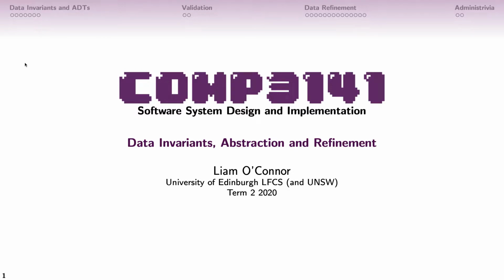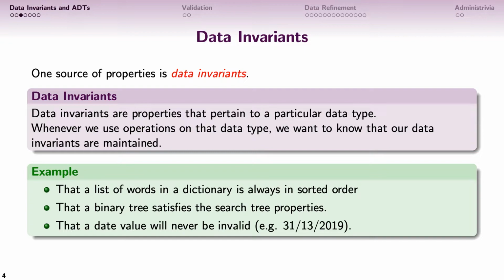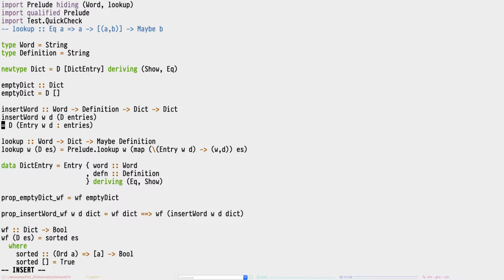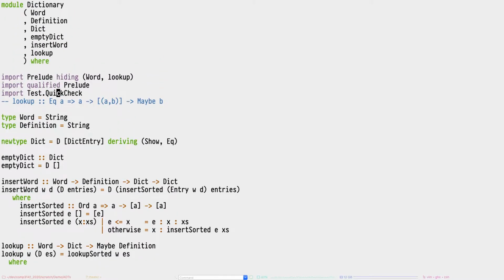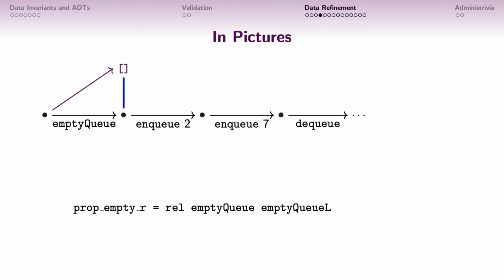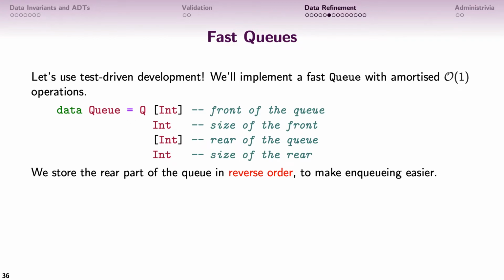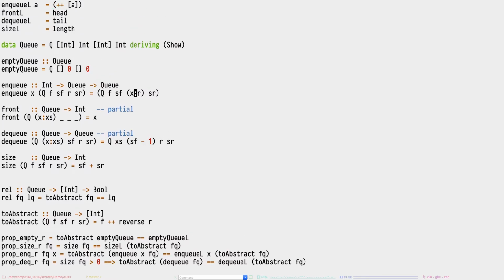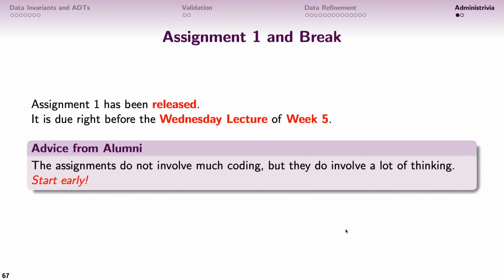COMP3141: Data Abstraction and Refinement